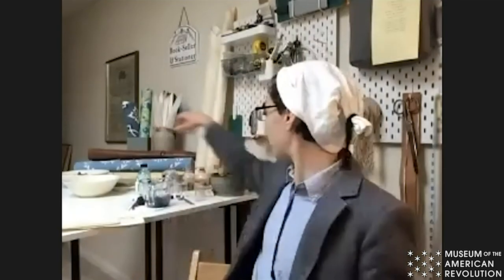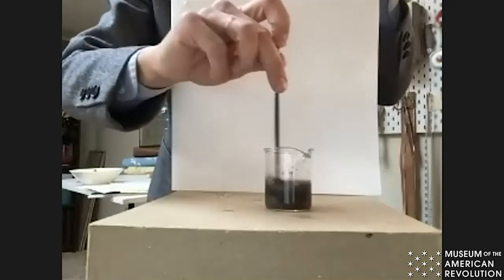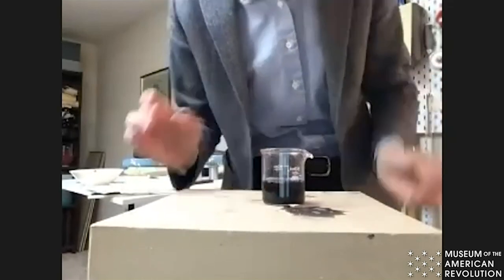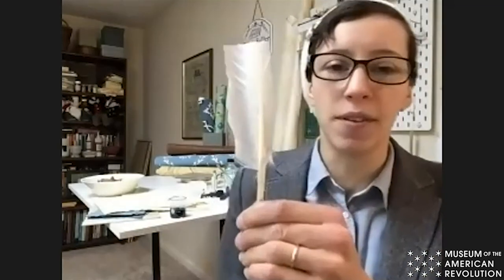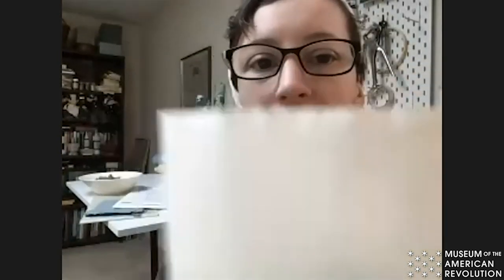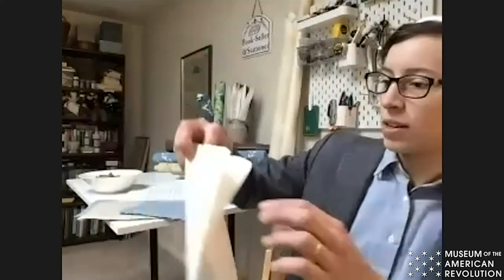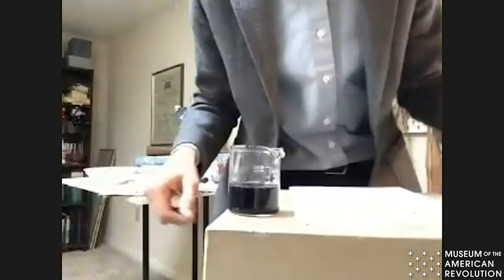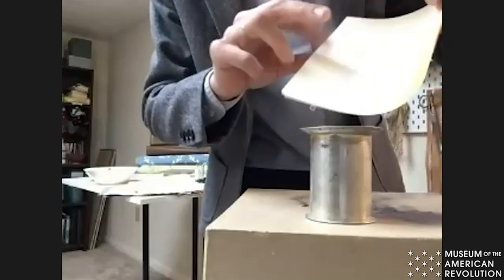Artisan Field Trip with Stationer Ben Bartgis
The Museum's Artisan Field Trips feature video interviews with living history artisans and makers as they demonstrate their Revolutionary-era crafts. Stationer Ben Bartgis joins Museum Gallery Interpretation Manager Tyler Putman to discuss their craft and the historic techniques they use.